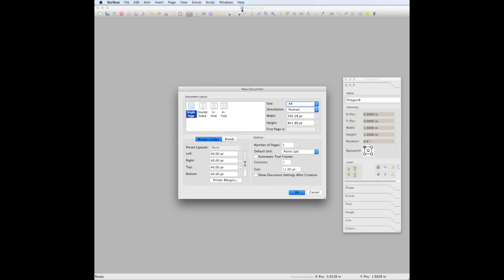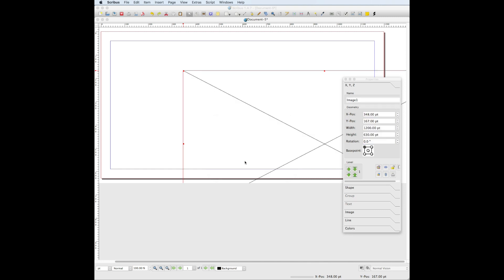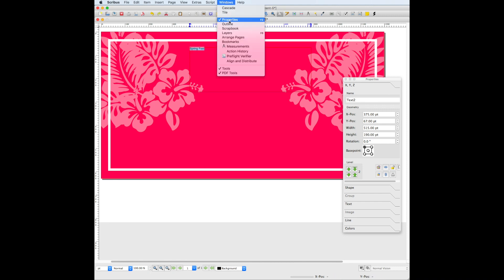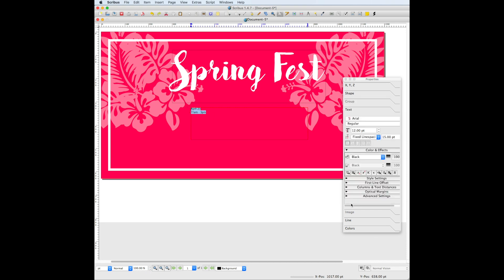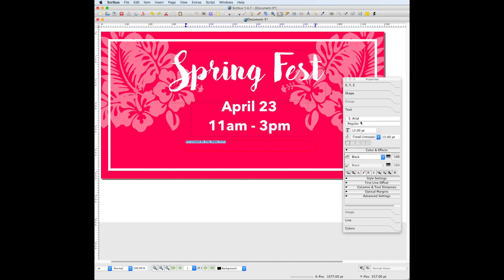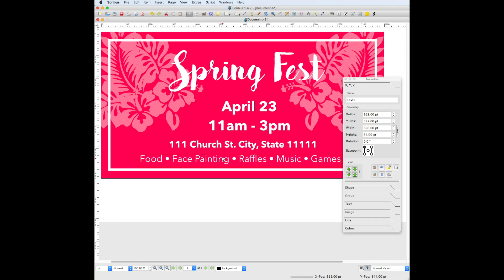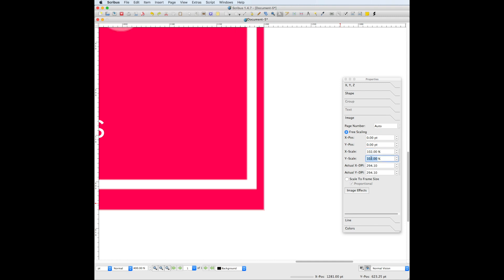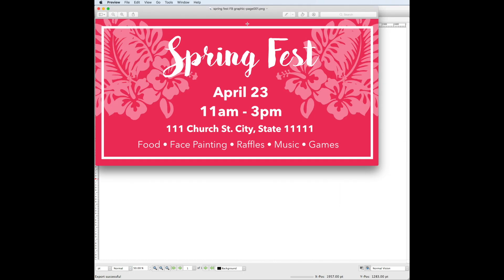Facebook Graphic | Scribus Design Tutorials by Design.Faith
Today we show you how to create a Facebook graphic, using a background template already made, in the free desktop publishing software called Scribus.

For a free quote, fill out our contact form on the page below:
design.faith/contact

For our other design resources:
design.faith/resources